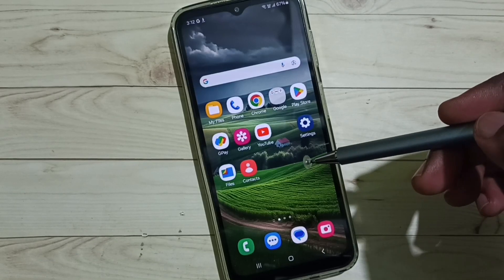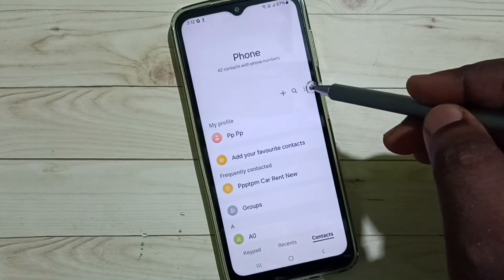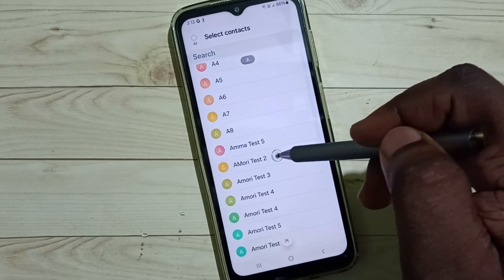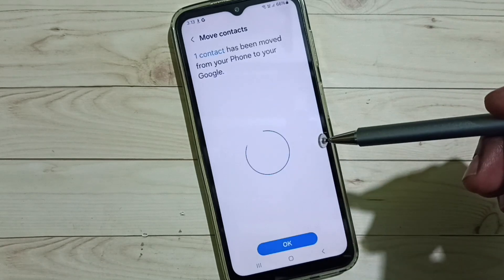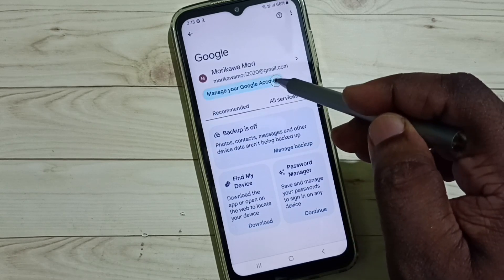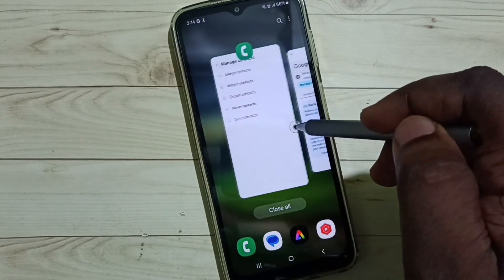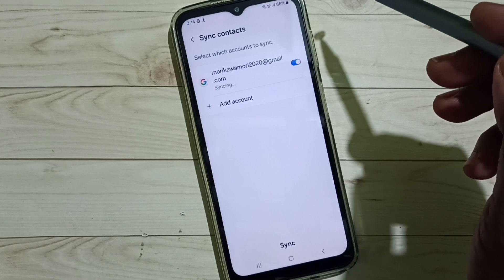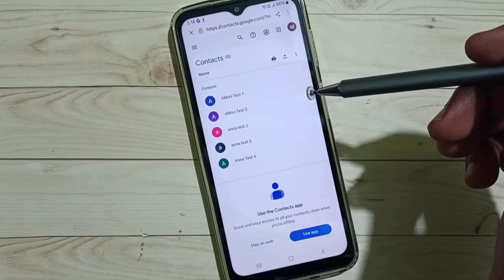Samsung Galaxy A15 5G | How to Move Mobile Contacts to Google Account or Gmail Account